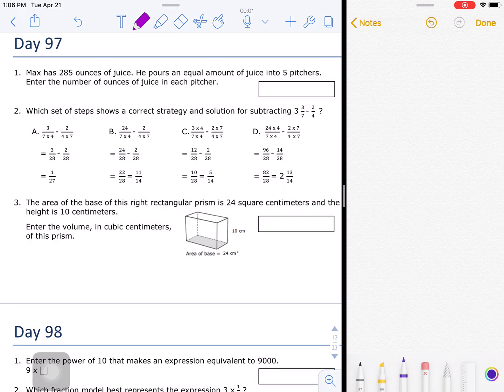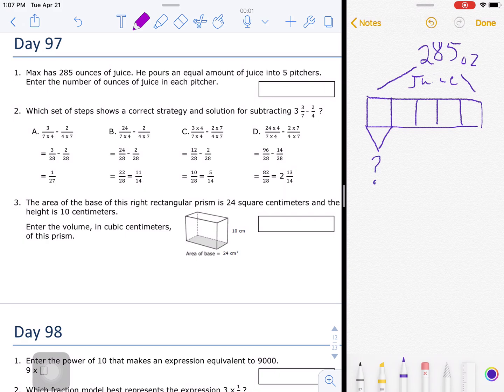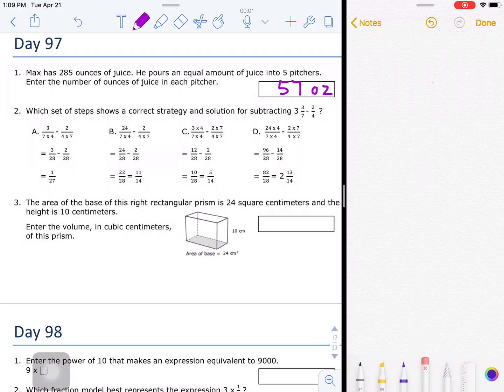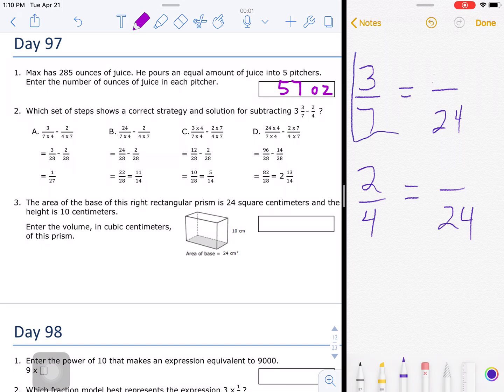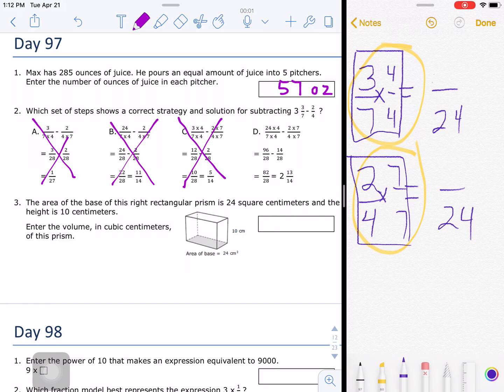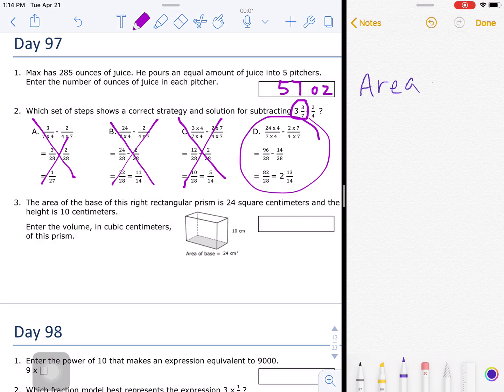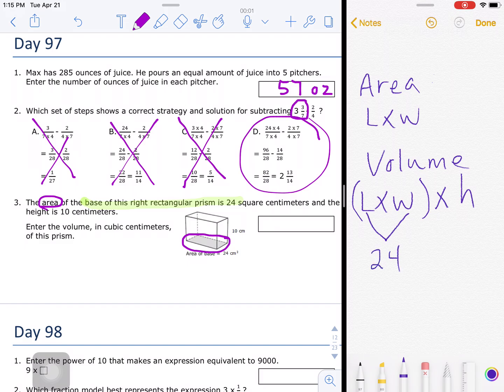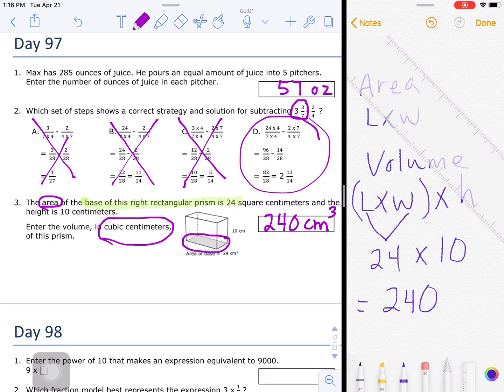Entry Task 97